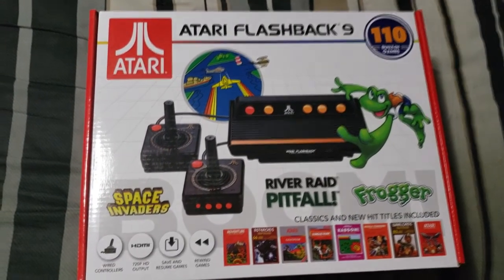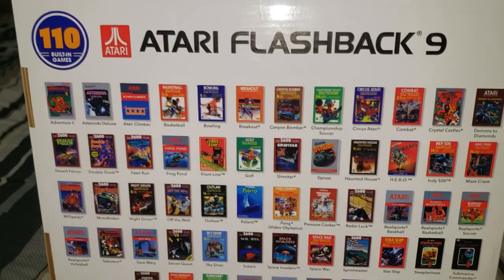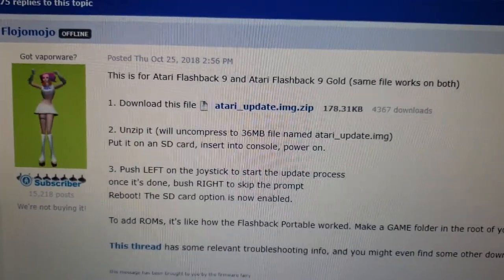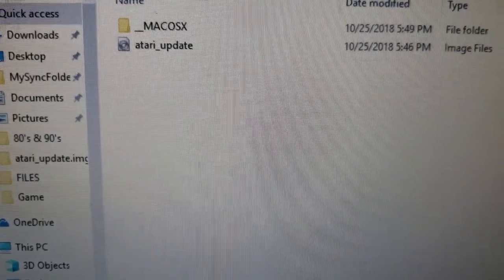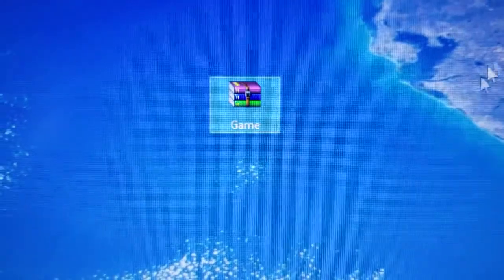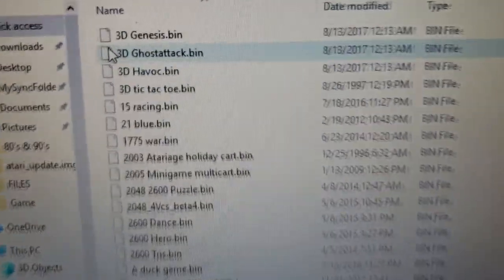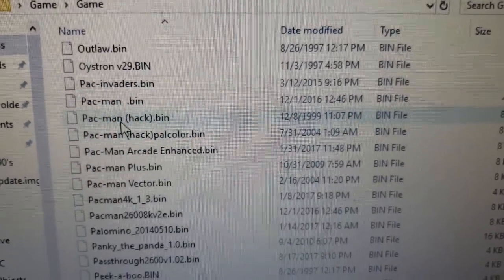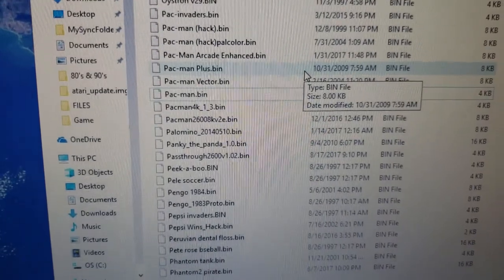ATARI Flashback 9 Review and How to Install more Games, Part 1.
ATARI Flashback 9 Review and How to install more than 1k Games or Roms of the classic Atari 2600.

Where to Buy the Atari Flashback for Le$$

Atari Flashback 9 - Electronic Games